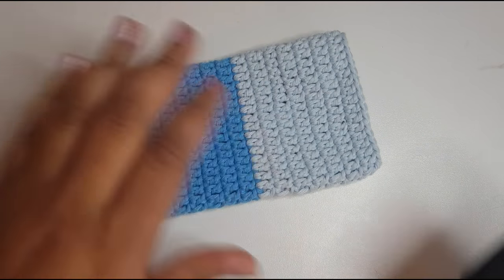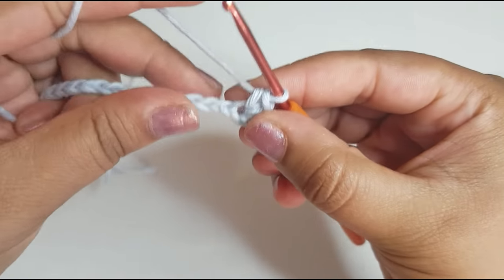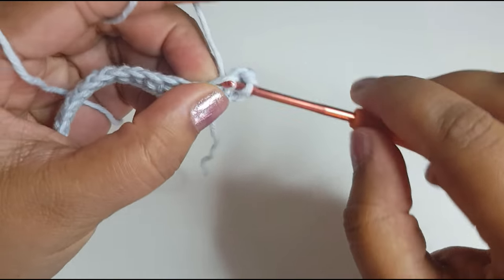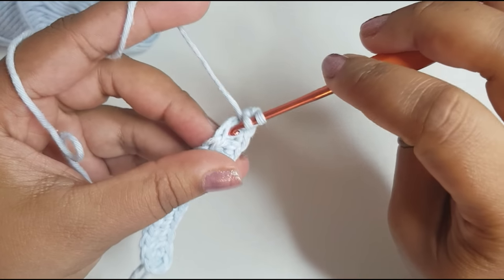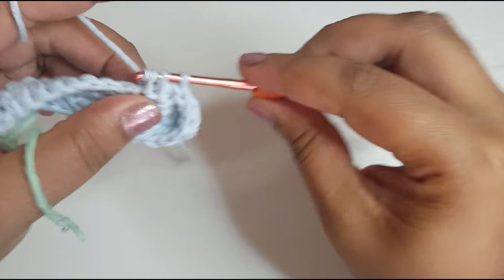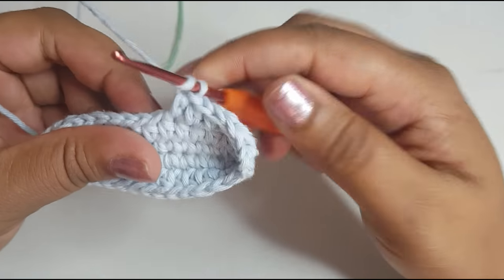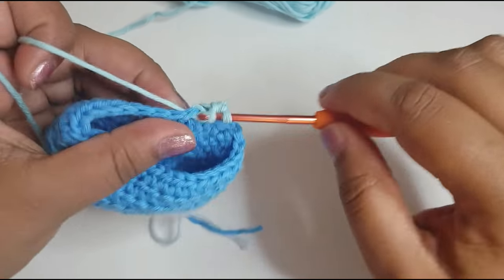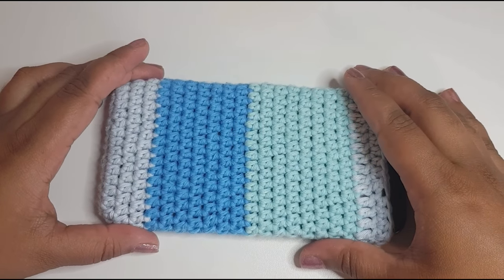How to crochet a PHONE COVER/SOCK - Super easy STEP BY STEP beginner friendly tutorial by RadCrochet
Yarn used in this video is cotton aran yarn by pointbox